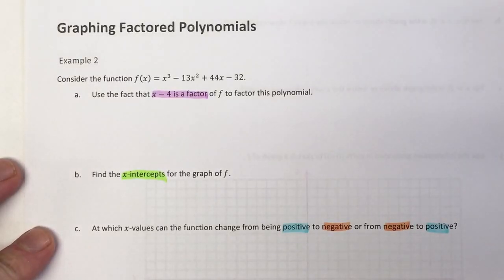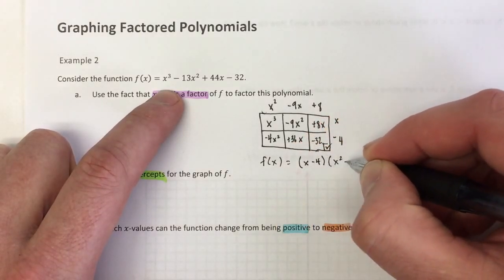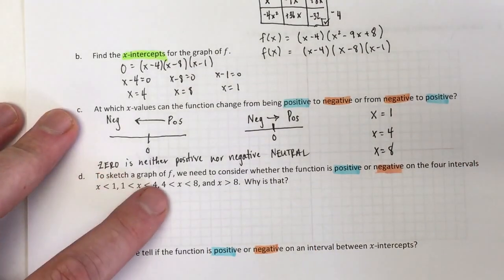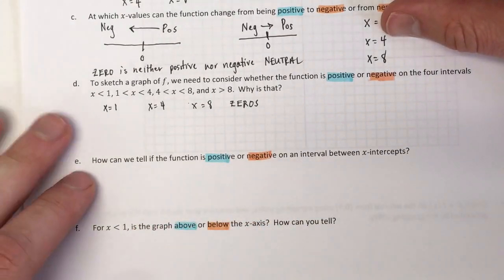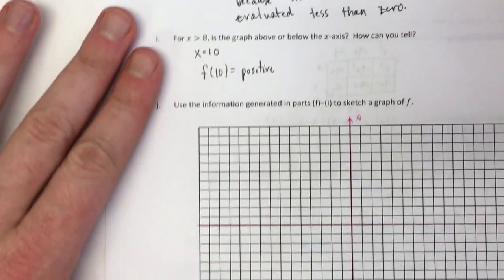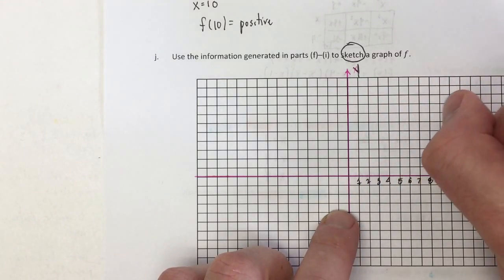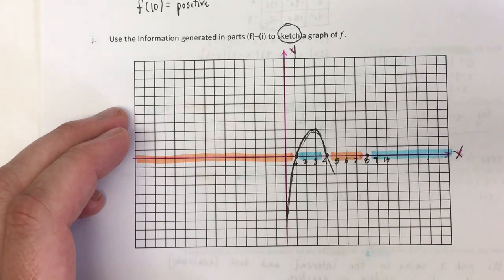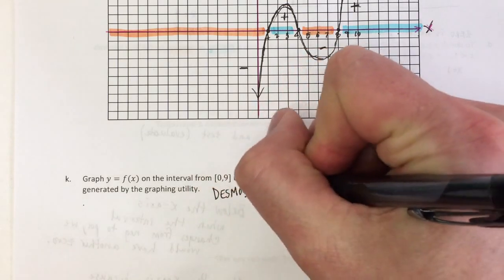VN L14a Sketching a Graph